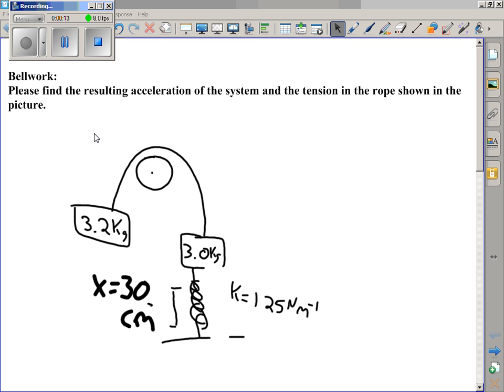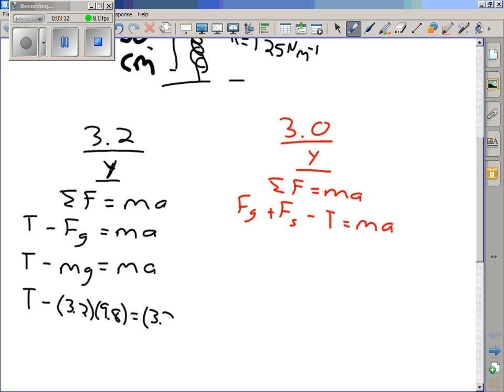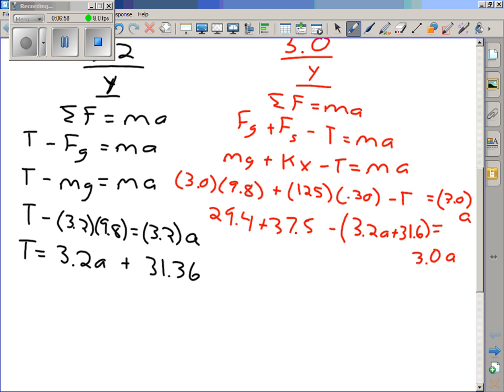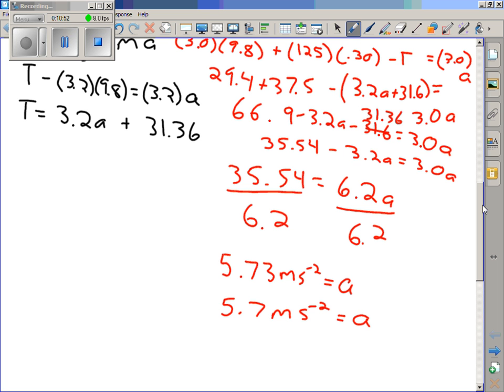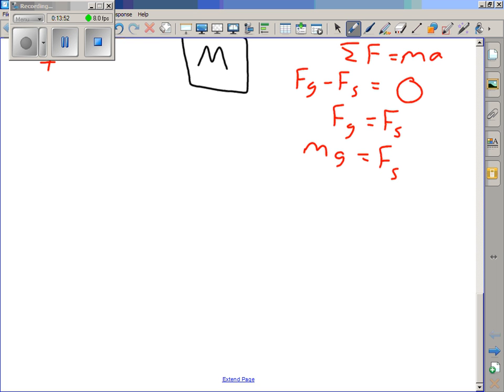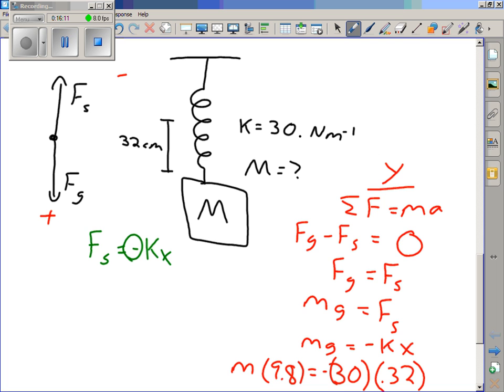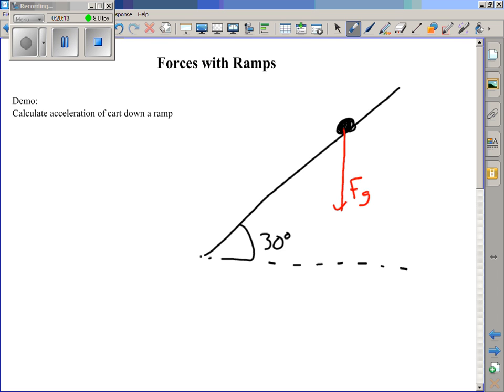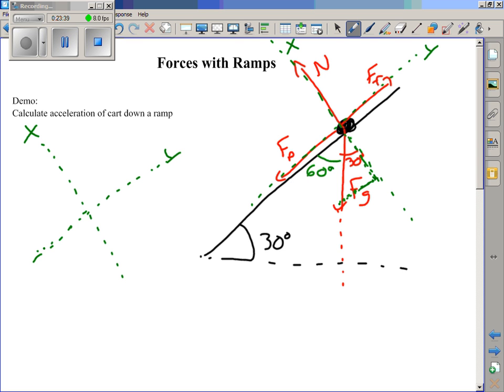September22 Forces IB Physics.wmv